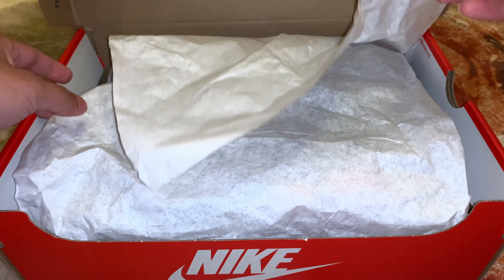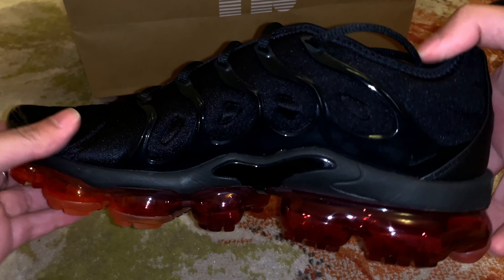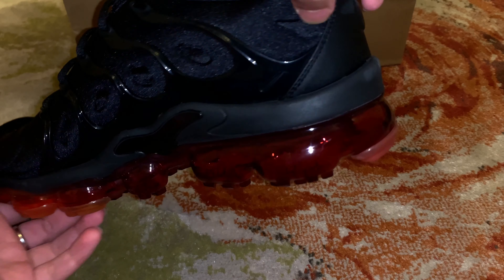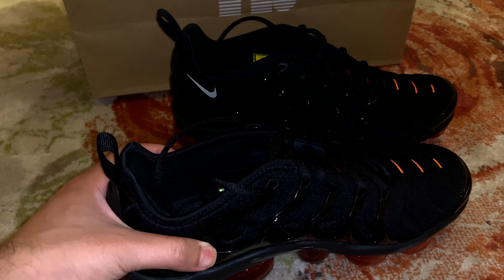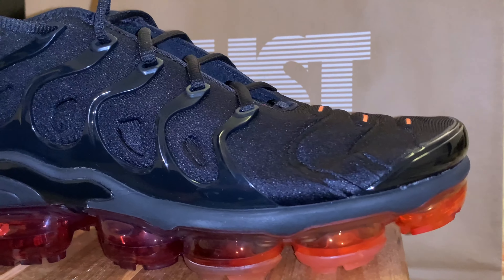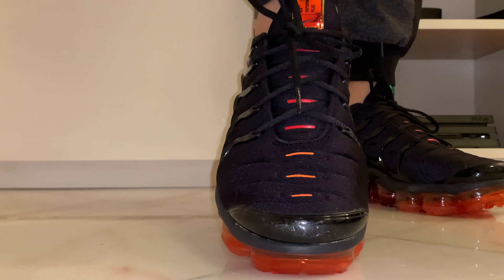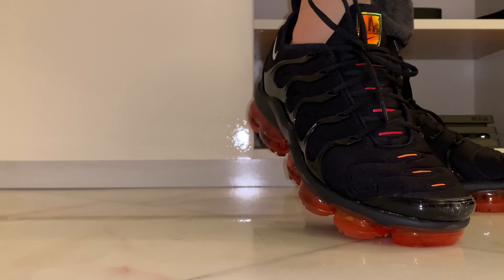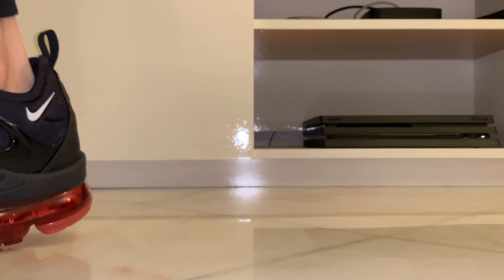Nike vapor max plus Black Magma/Orange/ review/ UNBOXING.